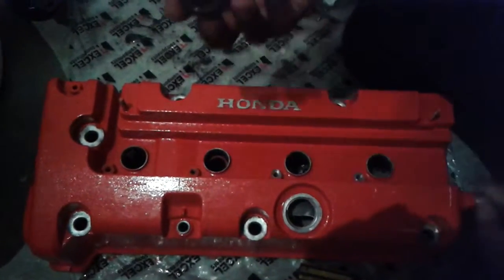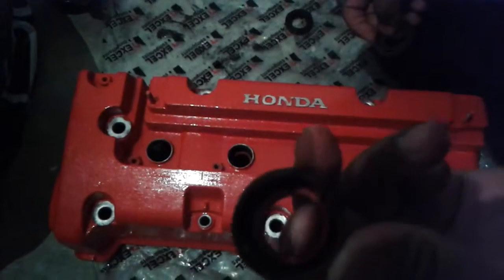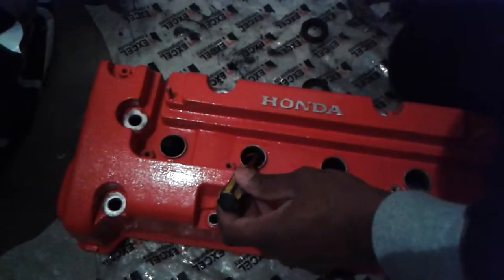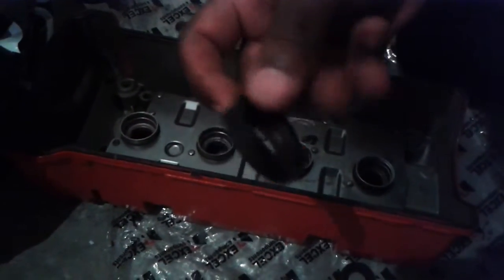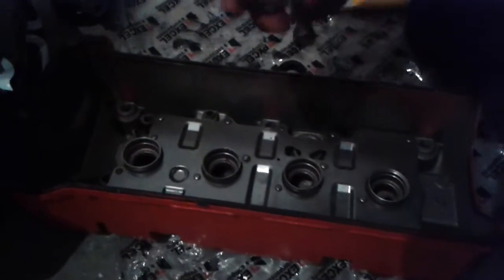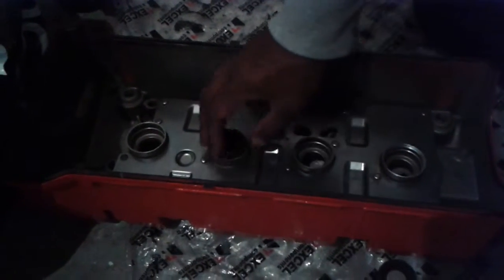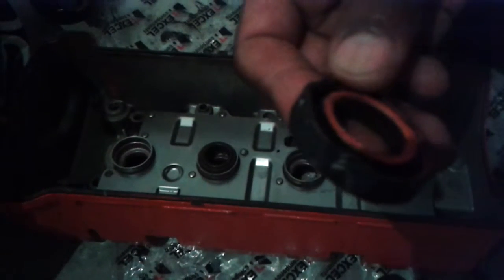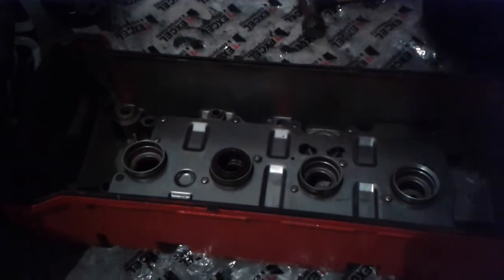Civic type r ep3 rocker cover spark plug seals k20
Replace seals in rocker cover for spark plug tubes ctr ep3